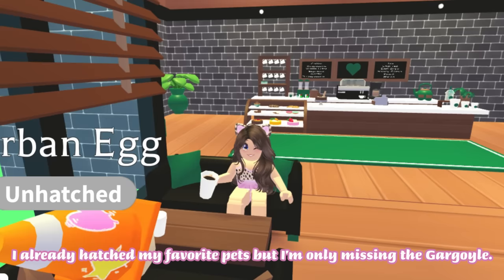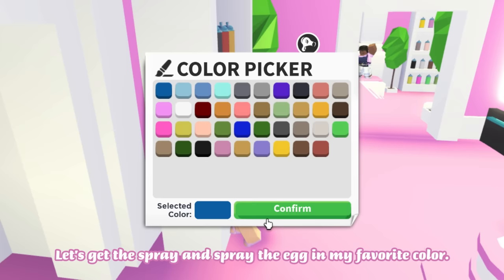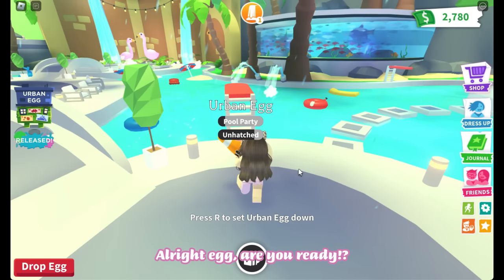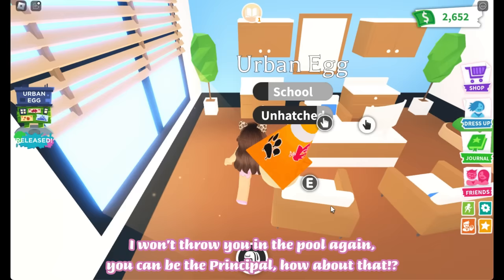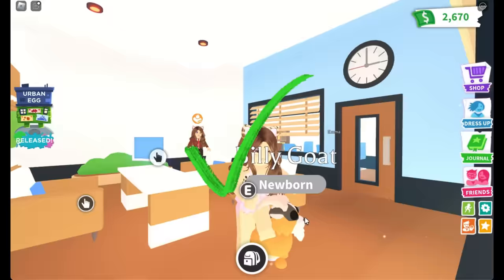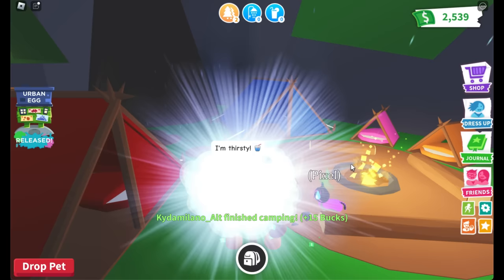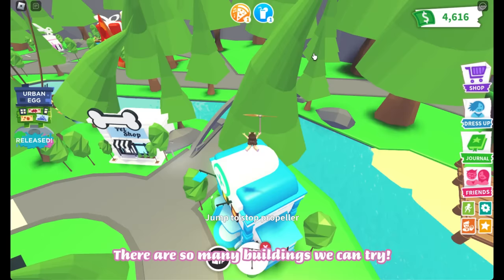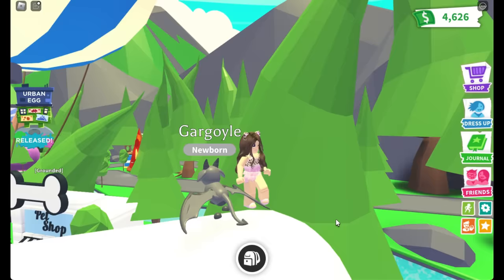HOW to hatch a Legendary EVERY TIME! *NEW Urban egg* In Adopt me!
❀Information❀
Hi everyone! in this video I'm hatching urban eggs and I'm trying to find the best spot to hatch them!
with legendary pets!
you need to be LUCKY too!

Lukrembo - Holiday

Lukrembo - Kitchen

Adopt me house build
Adopt me trading
Adopt me build hacks
New builds
Lunar new year coming soon
Rabbit
Bear
Motorhome
Campervan
Camper
Eggrefresh
Newegg
Leavingegg
Japanegg
Rainforest egg
Southeast asian egg
Mountain house
opening
hatching 100
Aesthetic
Modern
Cute
Tree kangaroo
spring
blossom
Hare
Pigeon
Border Collie
Jungle pets
update
Bucks gaining cap
Jobs
racetrack
City egg
Household egg
NEW EGG UPDATE
grinding area
bucks
get rich
infinity
infinite money